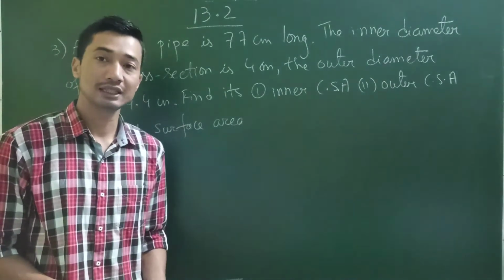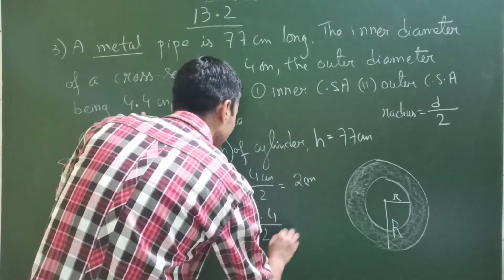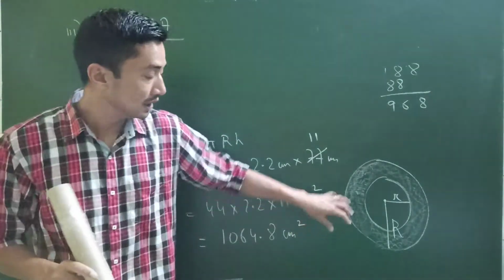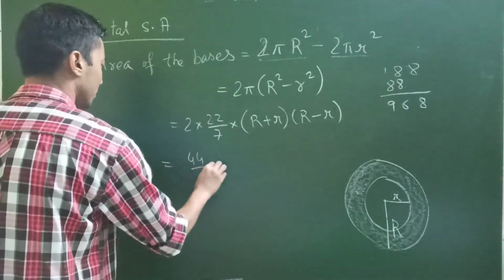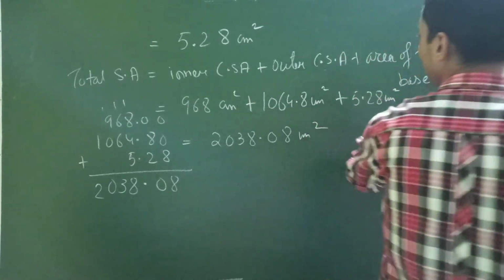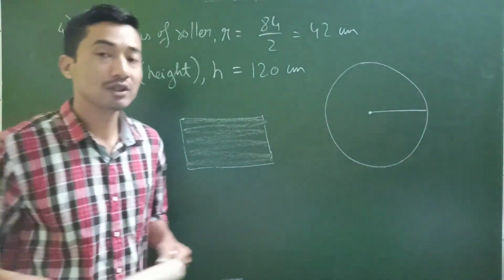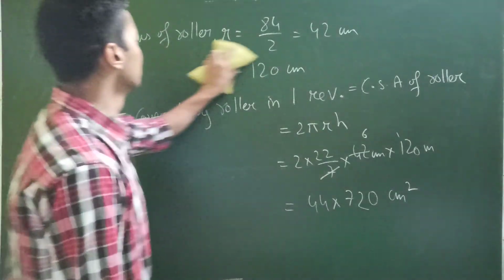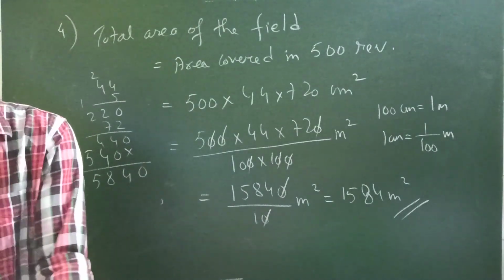Class 9 | Ch 13 | Q 3 & Q 4 | Ex 13.2 | Surface Areas and volumes | Cylinder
In this video, I have solved Q 3 & Q 4 of exercise 13.2 Class 9